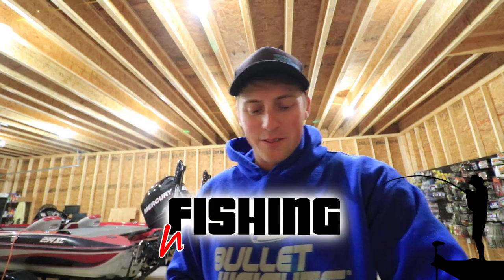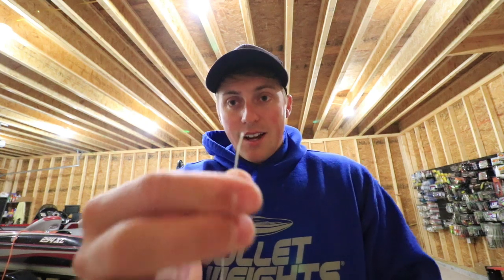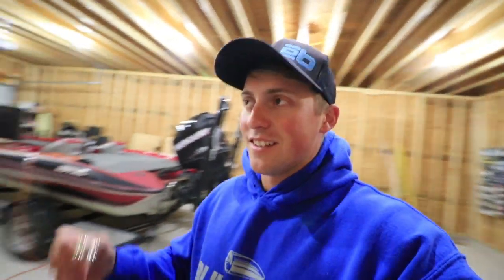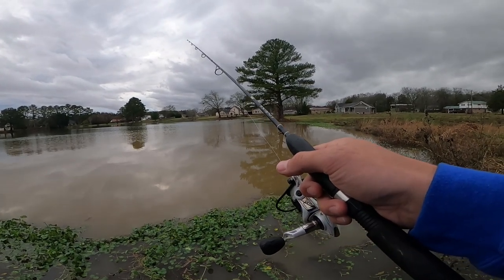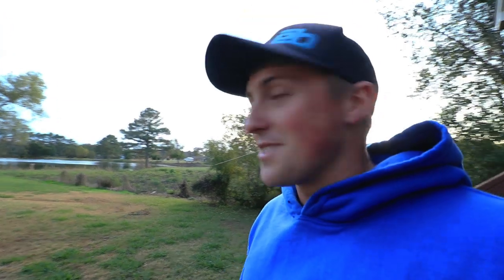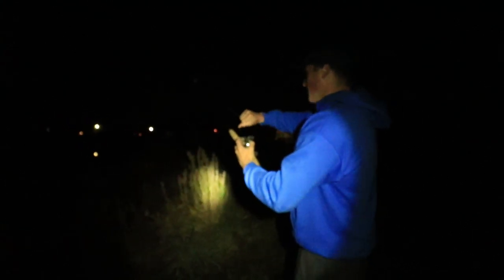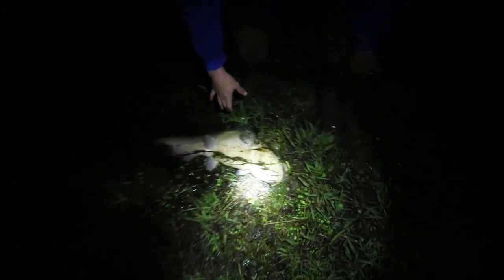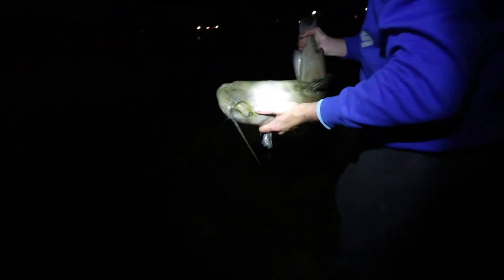Fishing for CATFISH With a CAROLINA RIG! Tips and Rigging Setup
In this episode I show you how to set up a Carolina Rig to go catfishing. It is probably the best and most popular method of catfishing. Let me know if you have any questions, and enjoy the video! New?

►Here's what I used in the video:

FISHING RODS/REELS
►SPINNING ROD/REEL
►BAITCASTING ROD
►BAITCASTING REEL

FISHING LURES & TACKLE
►JIG HEAD
►TUBE JIG
►EGG WEIGHT
►TREBLE HOOK

FILMING GEAR
►VLOG CAMERA

CHECK OUT SOME OF MY OTHER YOUTUBE VIDEOS BELOW!